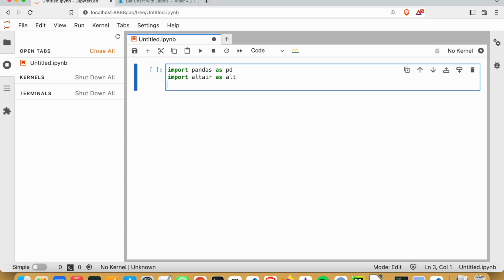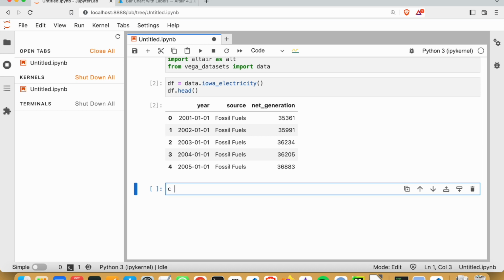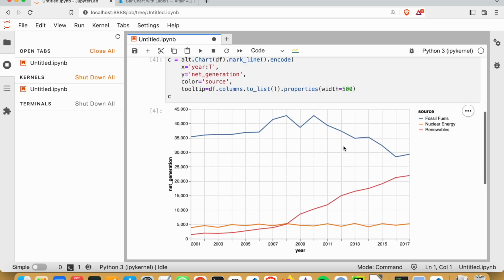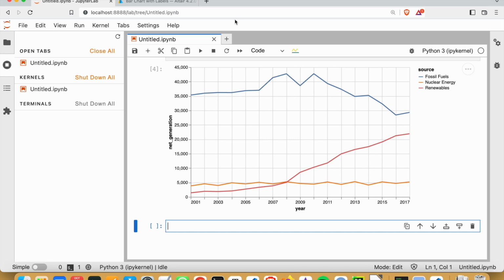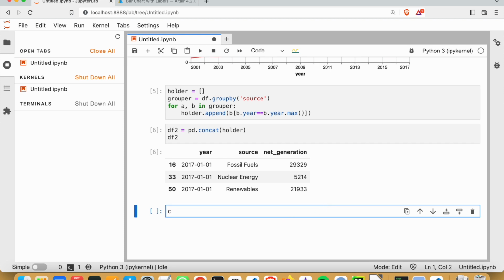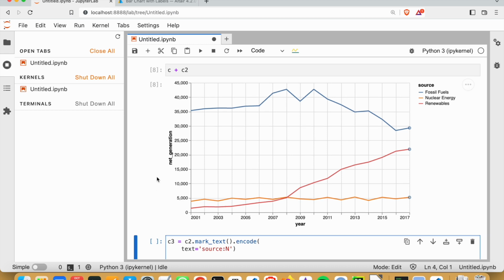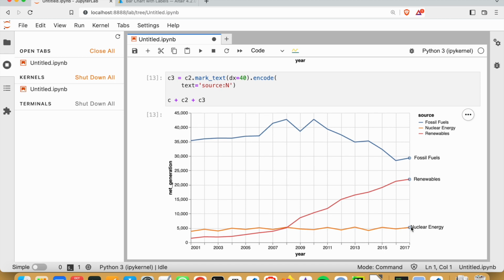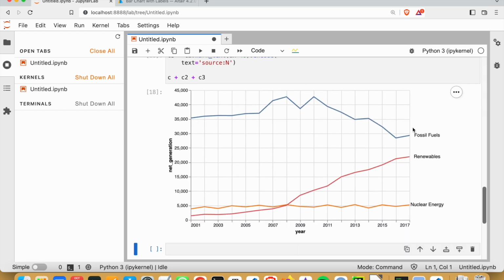Labelling Line Charts in Python's Altair Package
Creating text labels on Altair charts is very straight-forward, except where it isn’t. Here's how to replace the legend with labels next to the data lines themselves.

Two Points of Note:

1. I mentioned the .mark_text documentation in the tutorial.

2. At about 11:30, I got confused about why the label for the Nuclear Energy data was nearer its data line than the label for Renewables or Fossil Fuels. The reason why is because .mark_text() has an align parameter that defaults to 'middle'. Setting that parameter to 'left' solves the problem.